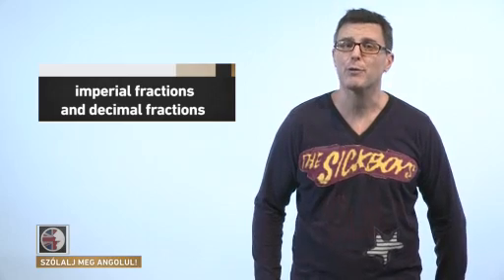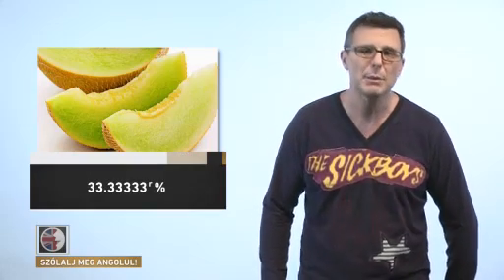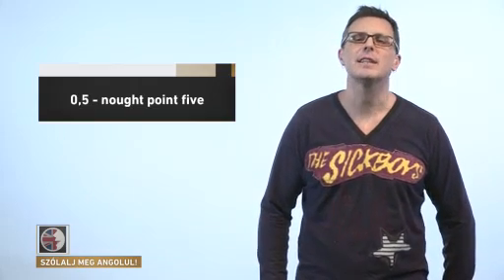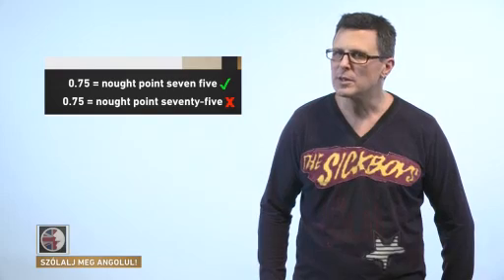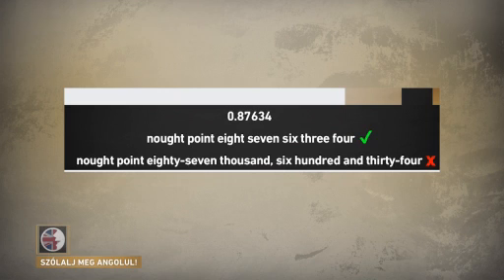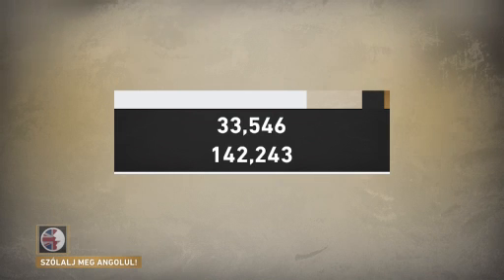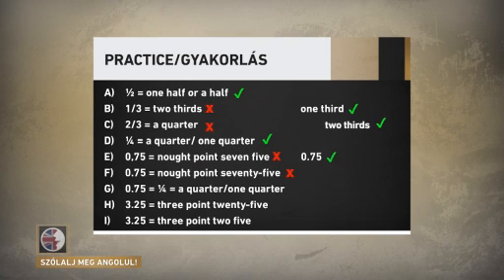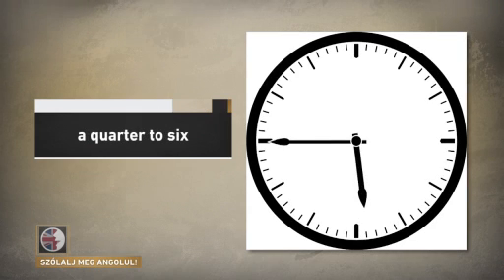Let's speak English! – #104 | M5 channel, 2017-02-09